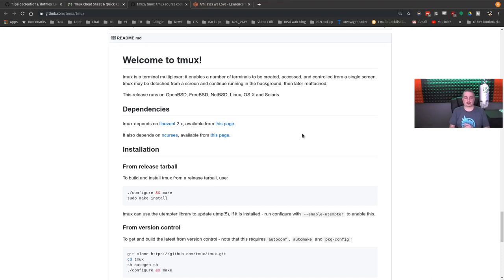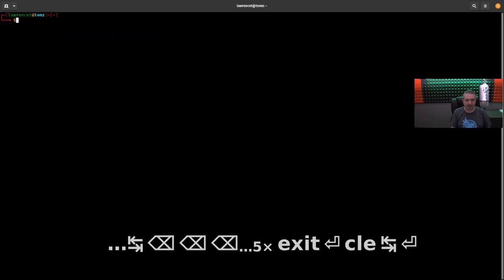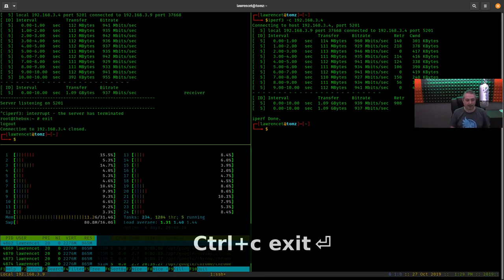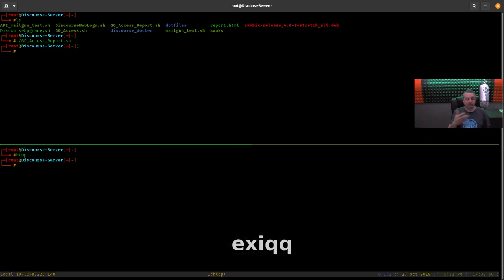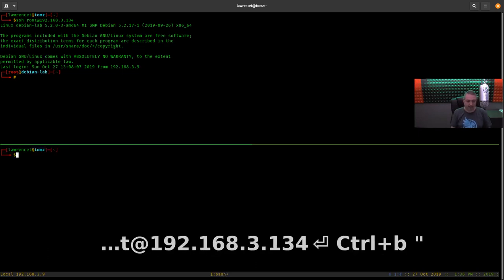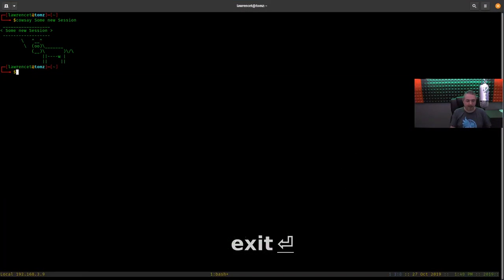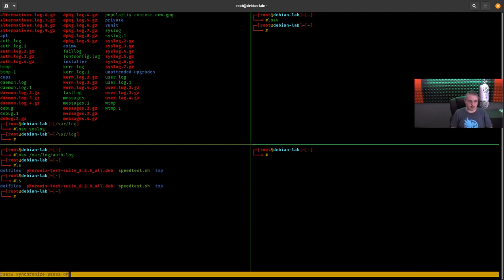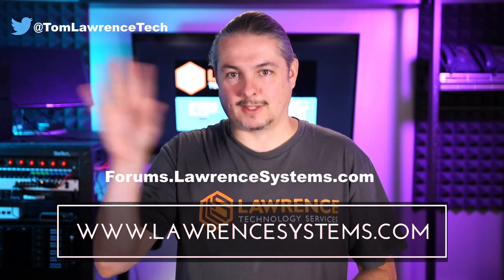Getting Started With TMUX